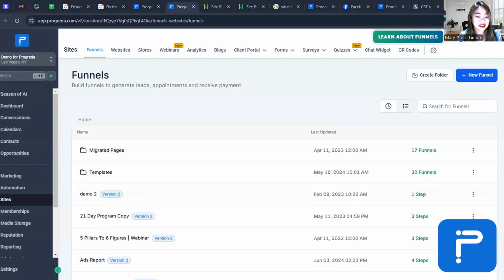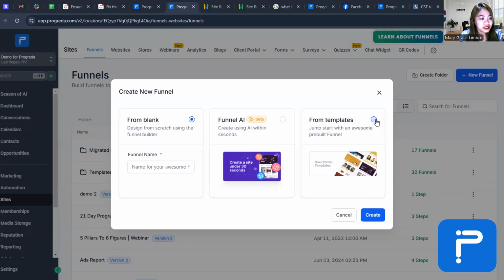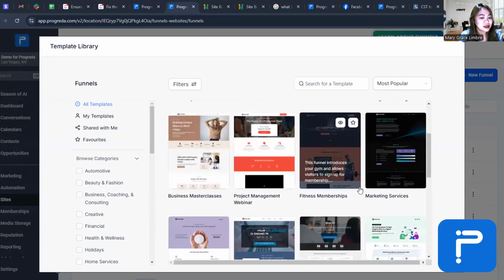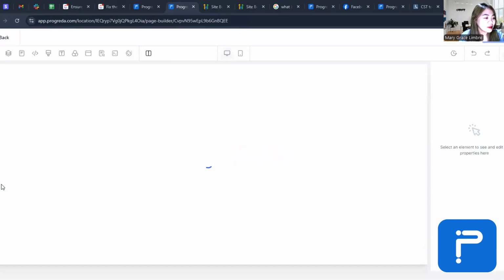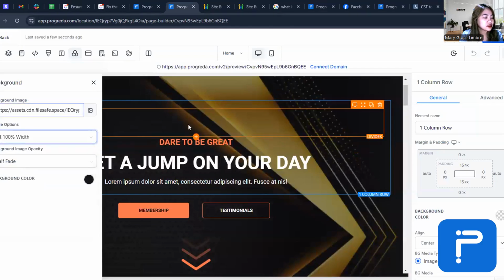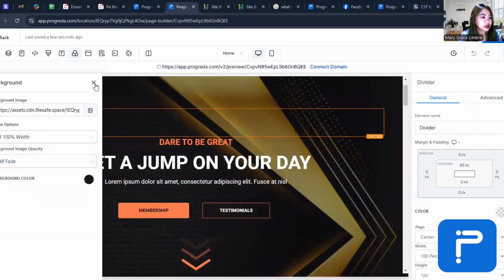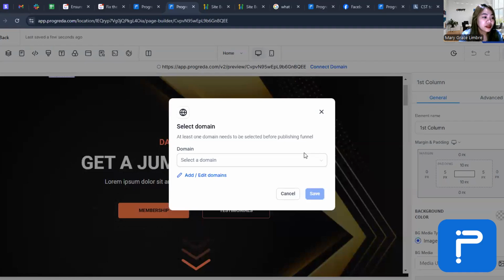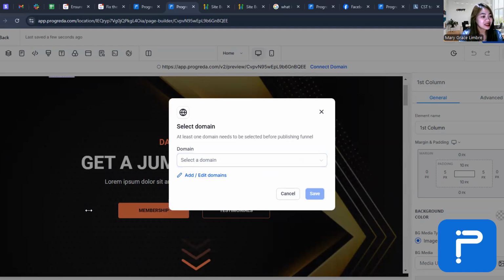How to Create A Funnel Inside Progreda | 5 Minutes Friday Tutorial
🚀 Master Funnels with Progreda!

Learn how to create a stunning and effective funnel in minutes with Progreda. This tutorial walks you through:
✨ Navigating the Funnels tool
✨ Selecting from thousands of pre-built templates
✨ Customizing to match your brand's style
✨ Publishing your funnel to start driving conversions

Say goodbye to complex setups—Progreda makes it easy for anyone to build funnels that turn visitors into loyal customers.